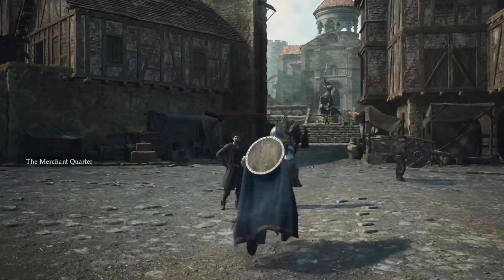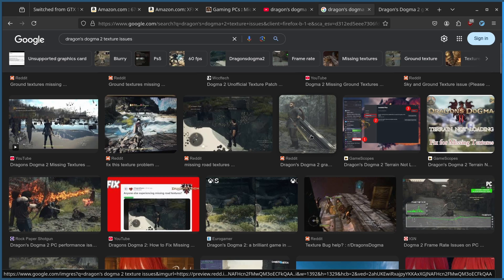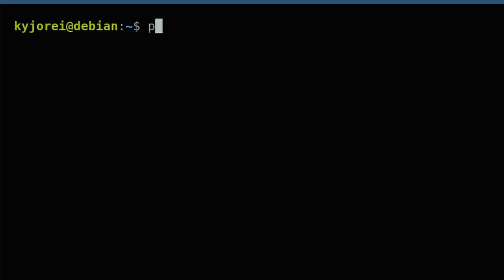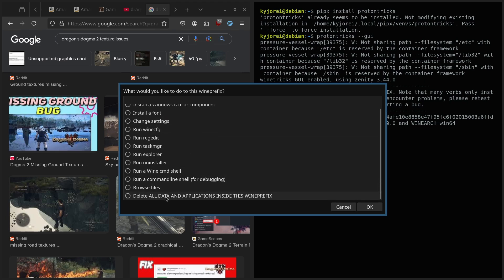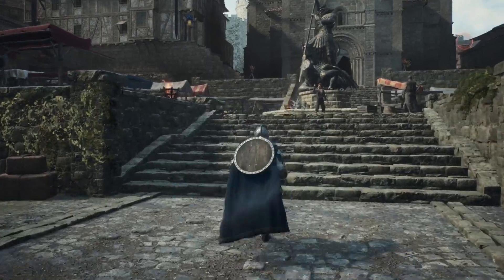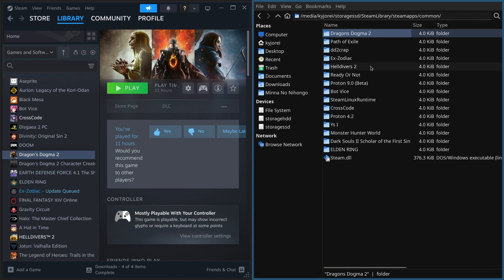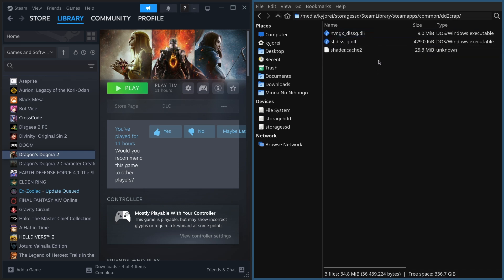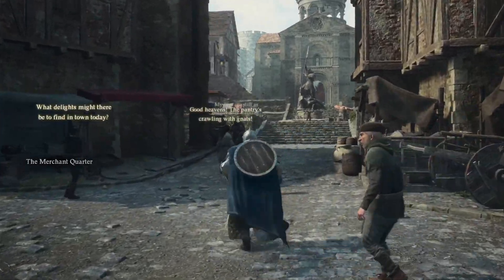Fix Dragon's Dogma 2 Freeze and Crash on Linux (Debian 12)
This is how I was able to get Dragons Dogma 2 working on a Debian 12 Linux PC.
**Timestamps**
0:00 - Introduction
0:18 - Fixing Graphical Artifacts and Issues
0:44 - Installing ProtonTricks
2:15 - Remove DLSS-related files
3:24 - FIX FREEZES AND CRASHES
3:54 - Conclusion and a note about AMD GPUs